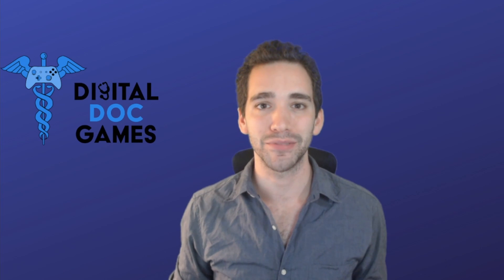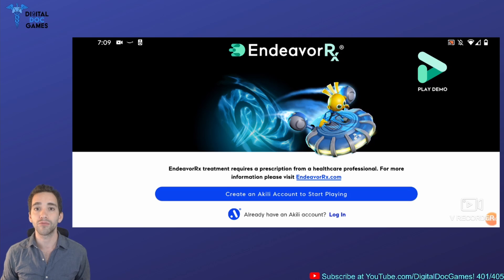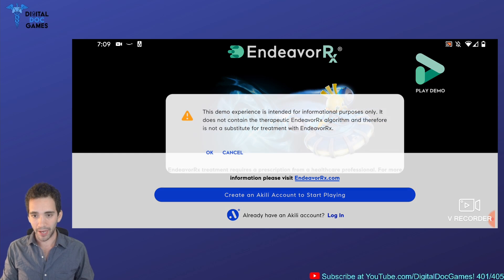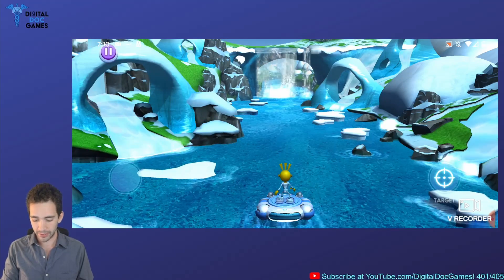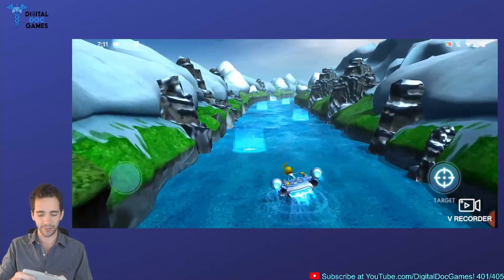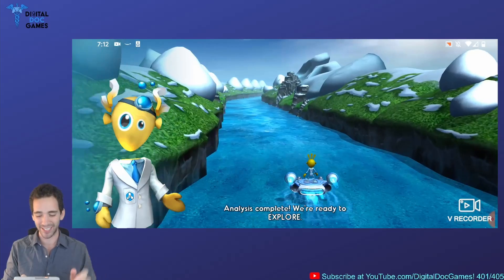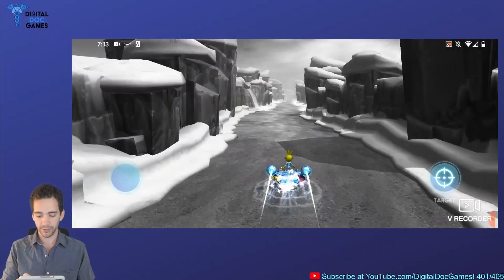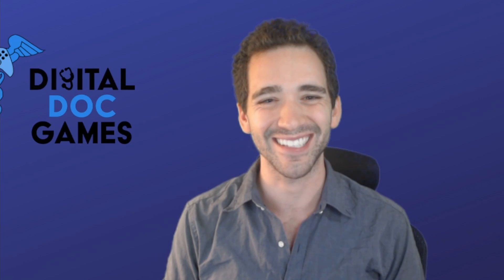Doctor Plays The First Ever Prescription Videogame (EndeavorRX)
The first ever FDA approved, prescription, videogame (EndeavorRX by Akili Interactive) is now available on the Android app store so I had to try out the free (non-therapeutic) demo of the game! Watch along for my initial thoughts!

As of Dec 2021, I occasionally serve as a "speaker" for Akili. This means I occasionally speak on their behalf during marketing and educational calls and conferences. All opinions laid out in this video are still my own.

Dr. Amiad Fredman is a medical doctor specializing in digital health and games for health. Digital Doc Games is the channel all about how games are used to make a difference. For more information on games and health:

🔴 Follow Dr. Fredman on Twitter

Timecodes:
02:15 - Gameplay Start

Track: High
Release date: 04 March 2017